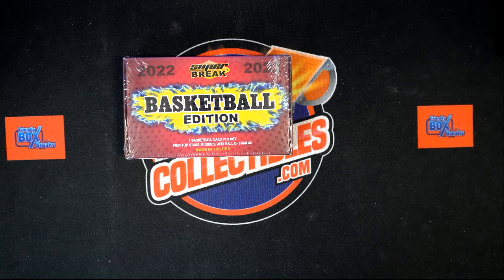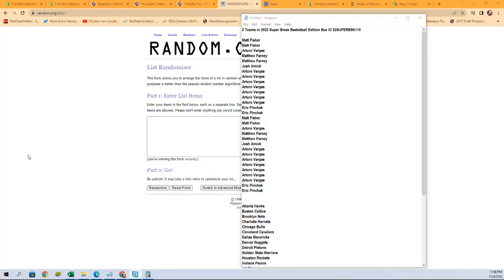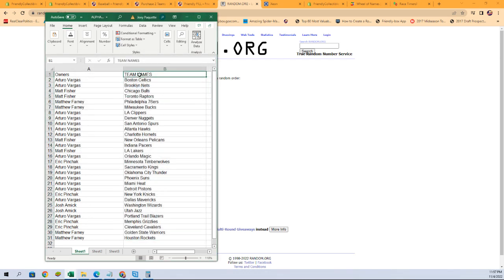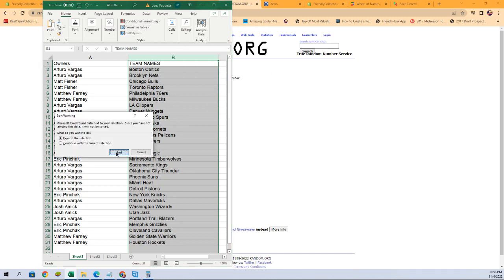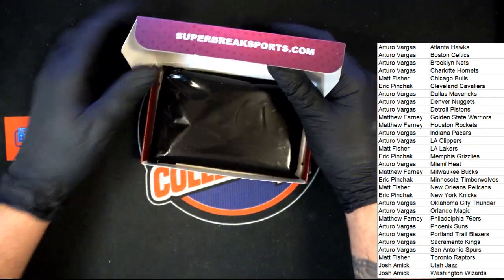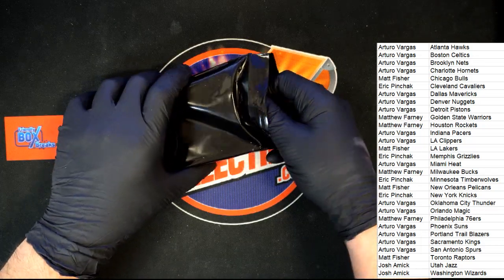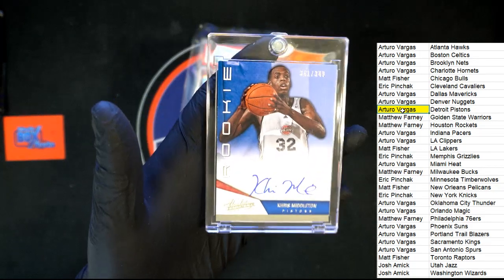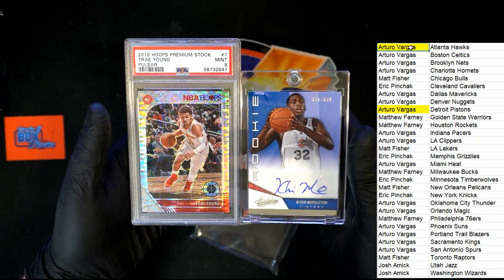2022 Super Break Basketball Edition Box ID 22SUPERBSK110